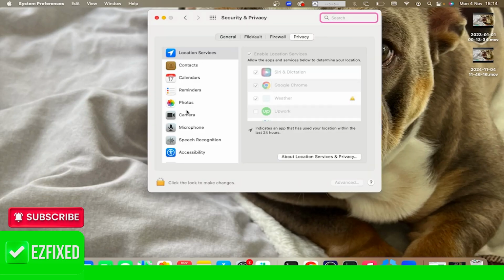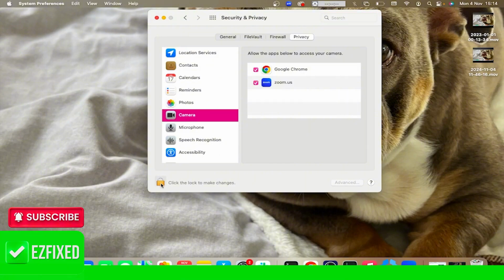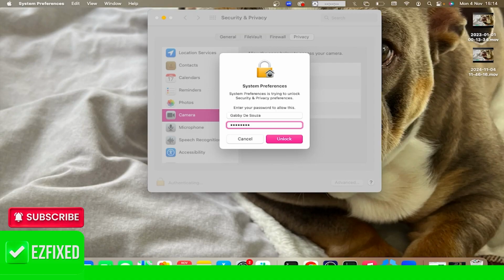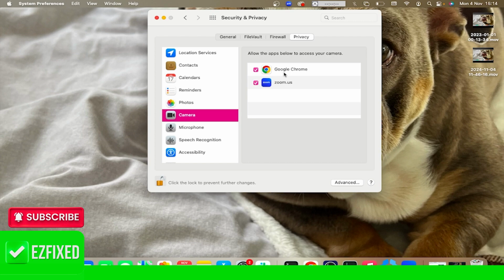[Quick Guide] Enable Camera Access on Mac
In this video I will show you [Quick Guide] Enable Camera Access on Mac